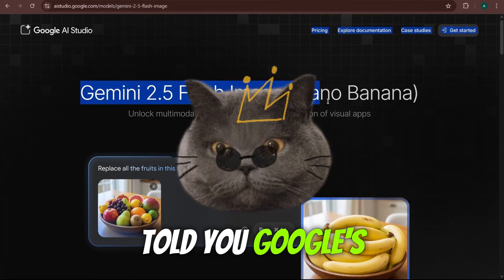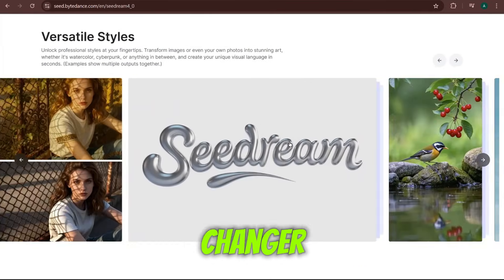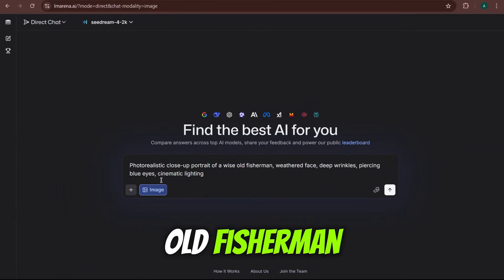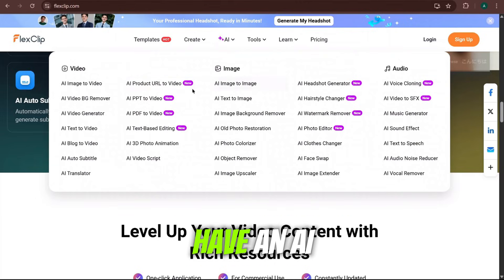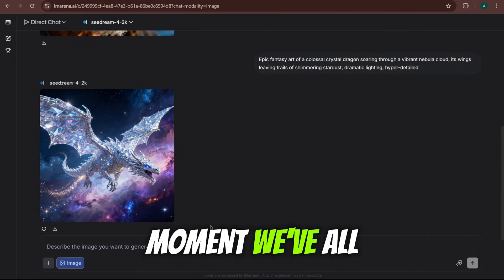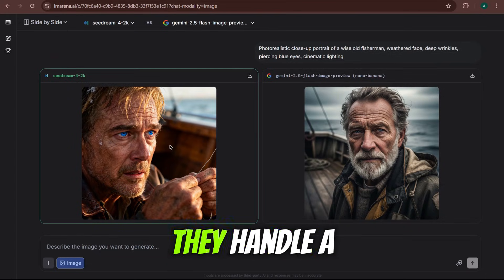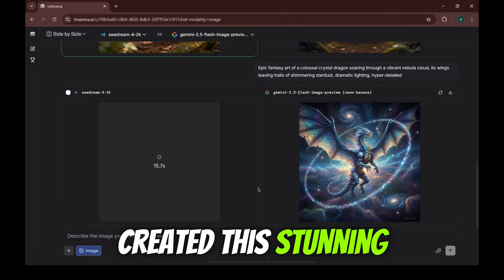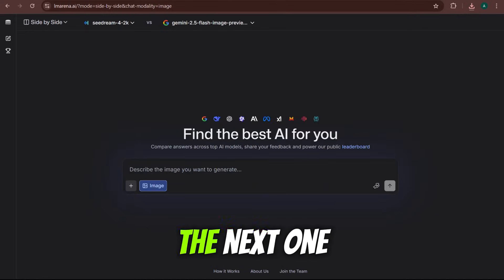Seedream 4.0: FREE & UNLIMITED (Better than Nano Banana!)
I expose the secret FREE AI that's so good, it's beating Google's Nano Banana. In this video, I show you exactly how to get FREE & UNLIMITED access to Seedream 4.0 right now. This is the ultimate Nano Banana alternative you've been waiting for.

If you don’t see Seedream 4.0 showing up in LMArena, don’t worry — here’s the quick fix:

1️⃣ Go to the Battle section and generate any image.
2️⃣ Choose a winner.
3️⃣ Then go back to the Direct Chat.

✅ Seedream 4.0 should now be available there!

🚀 Ready to Level Up? Join my FREE Discord! 🚀
Get exclusive access to secret AI tools, AI tricks, Methods and source code I don't share anywhere else.

In this video, we're doing the ultimate AI showdown between Seedream 4.0 and Google's Gemini 2.5 Flash Image (Nano Banana). I'll show you the secret platform that gives you free and unlimited access to both of these world-class AI models.

We'll test their limits with three intense challenges:

Photorealism: Creating a hyper-realistic portrait of an old fisherman.
Fantasy Art: Generating an epic crystal dragon in a nebula.
Creative Understanding: A hilarious test involving corgis dressed as medieval knights.

By the end, you will know exactly how to use the best free AI image generator on the planet and have a complete workflow for creating viral content without spending a dime.